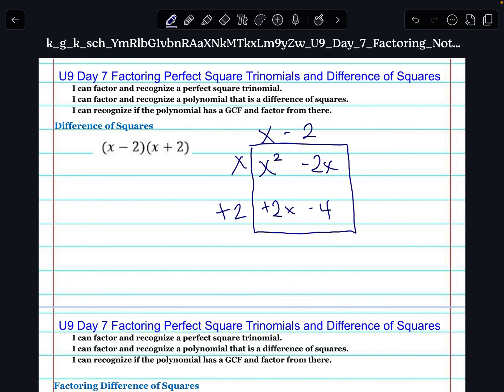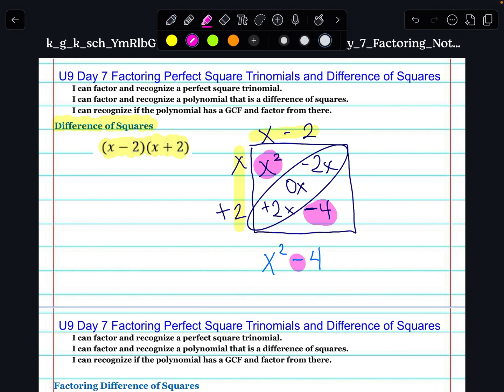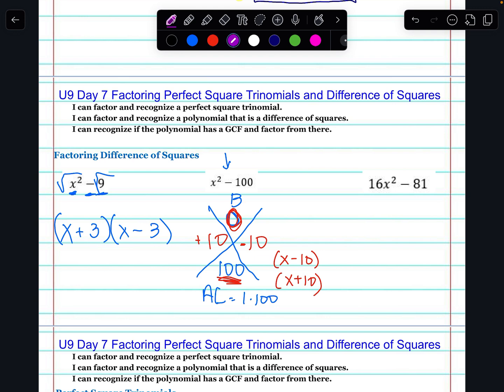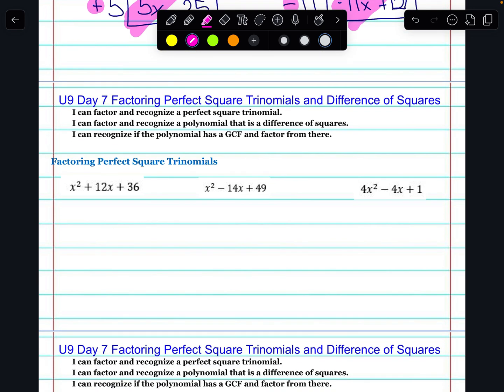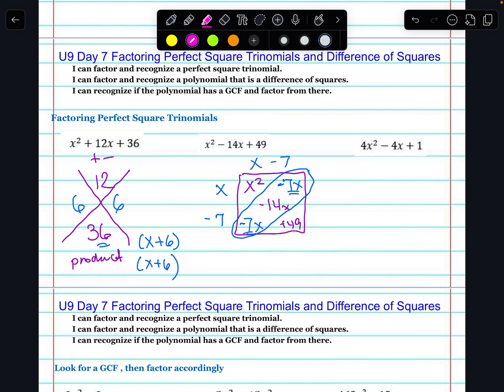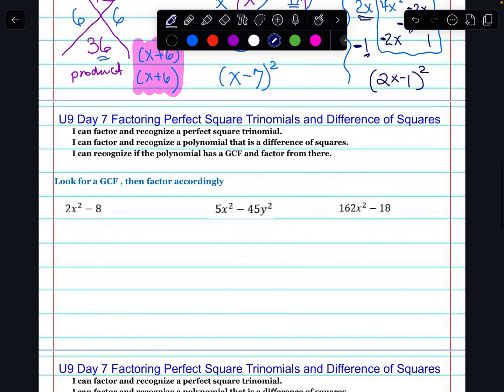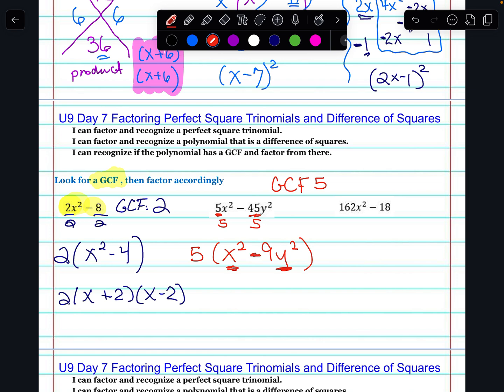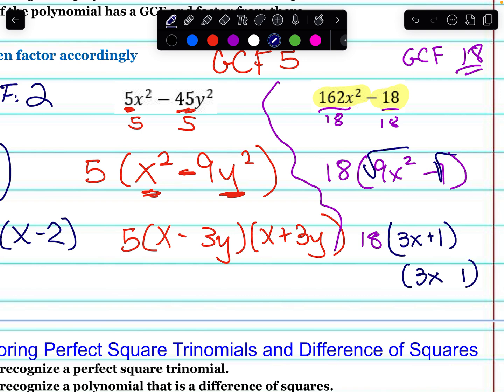U9 D7 notes